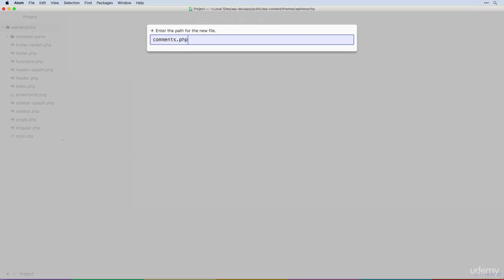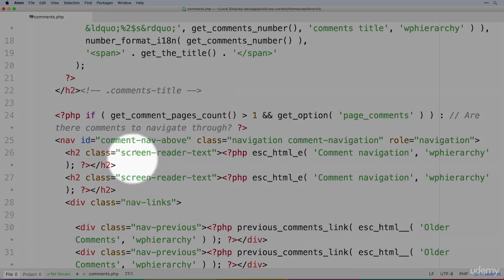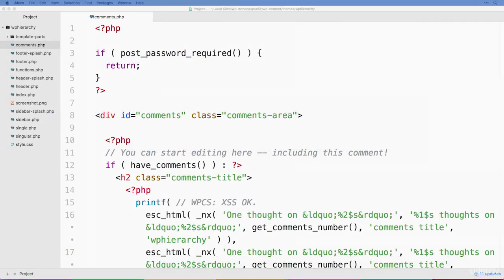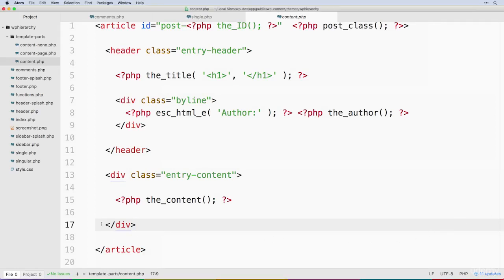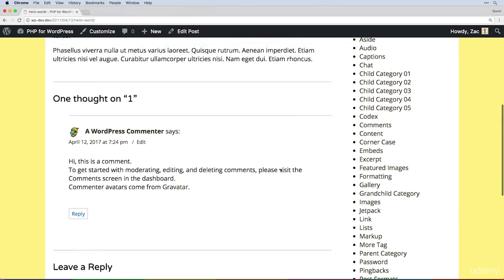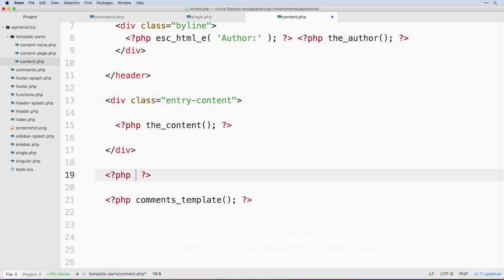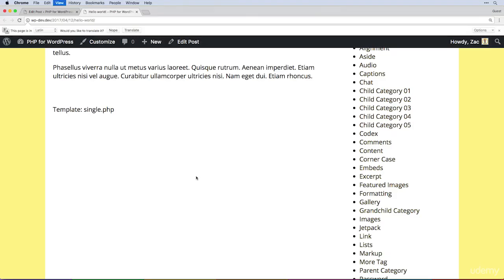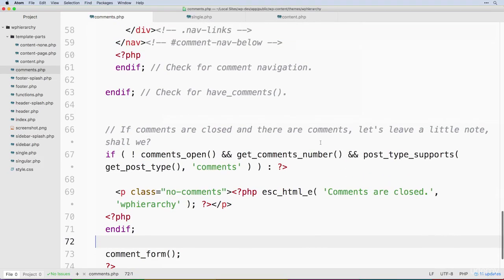WP Dev Themes and Plugins (46-50)(5)